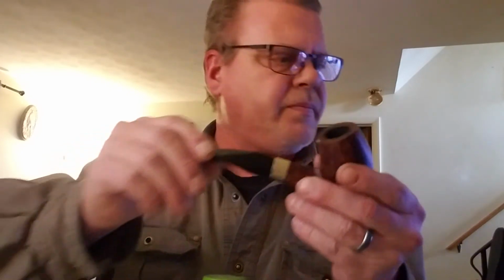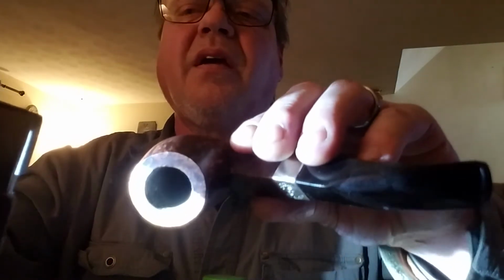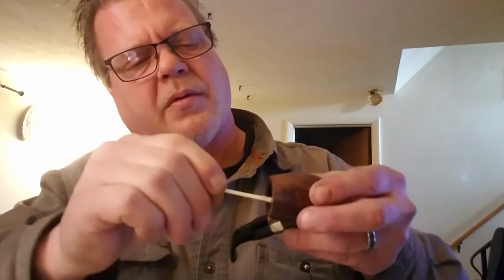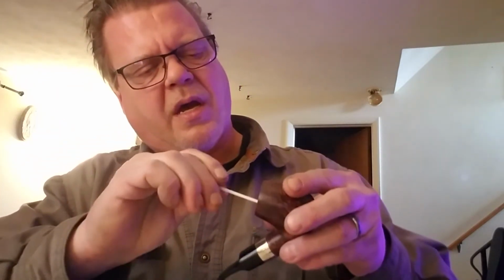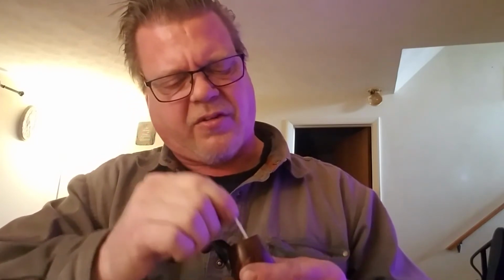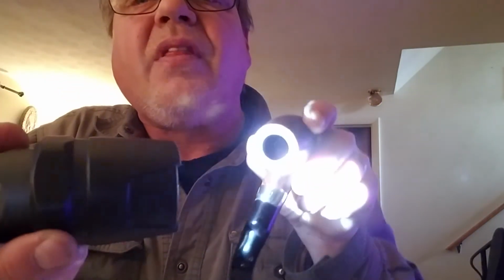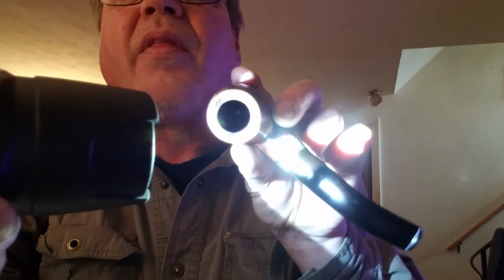Honey curing your pipe to break it in Part 1